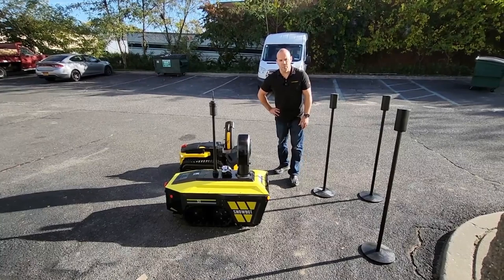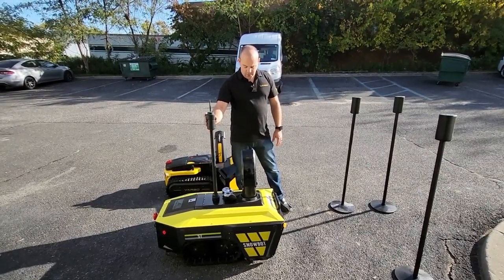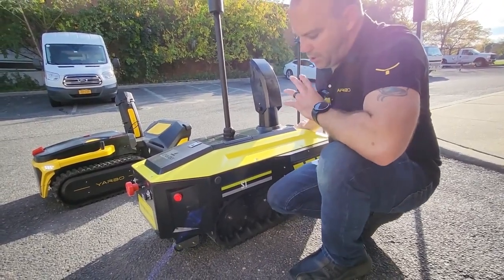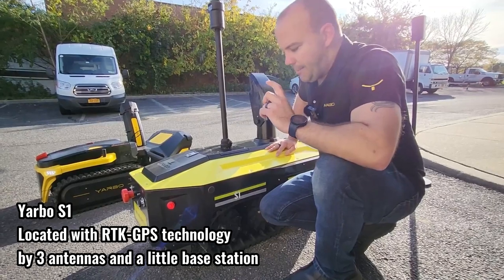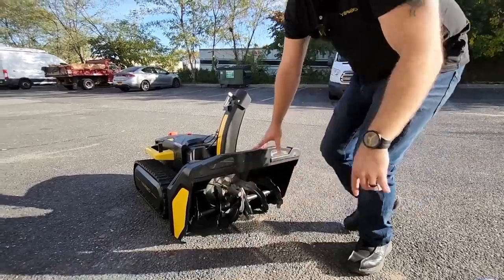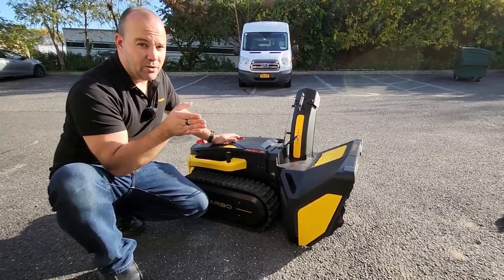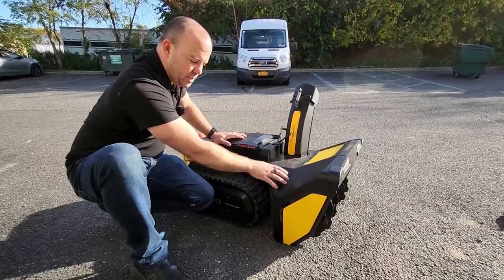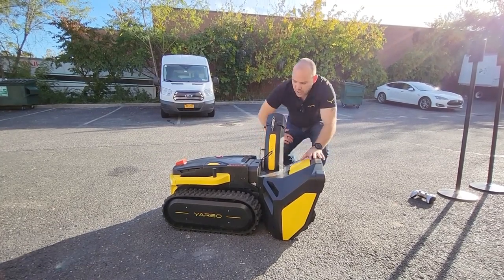Meet Yarbo: Yarbo S1 vs Snowbot S1 - What's the Difference?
Unlock our company journeys or product journeys!

If you are still confused about what the differences are between Yarbo Snow Blower S1 and Snowbot S1, hope this video can help to clarify.